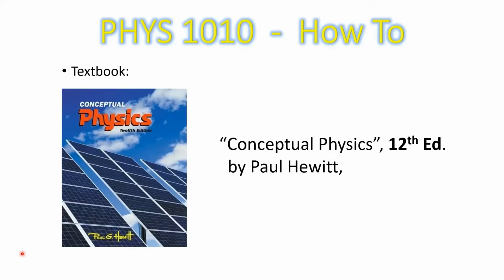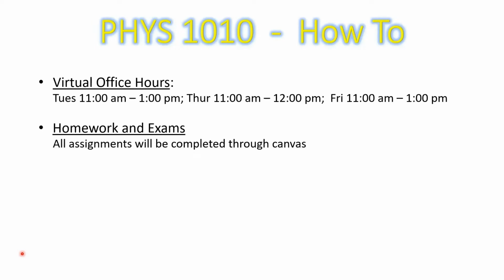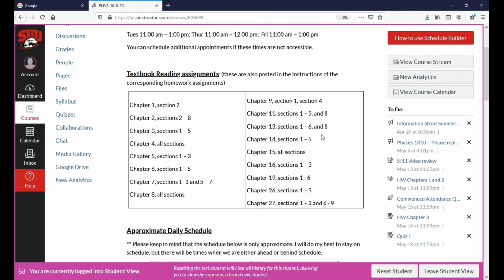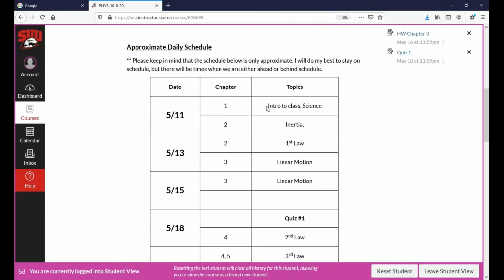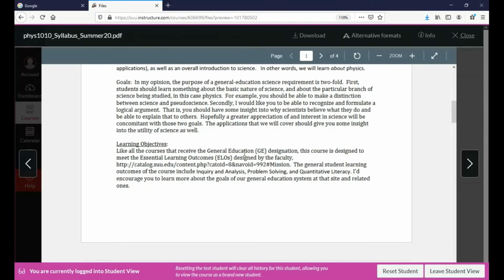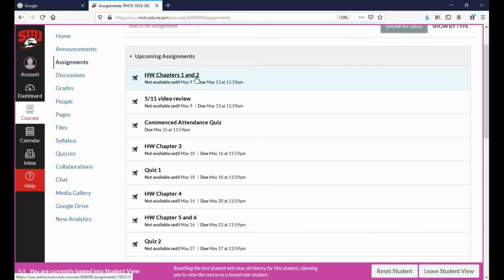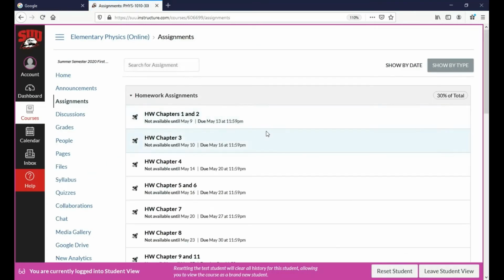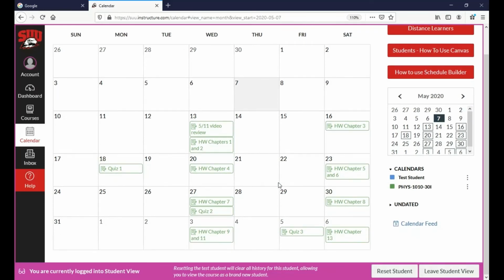May 11 Video 1 - Introduction to Course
This is the first video of the semester. In this I will give an introduction to the course, explain course policy and show you how all homework and exams will be submitted.